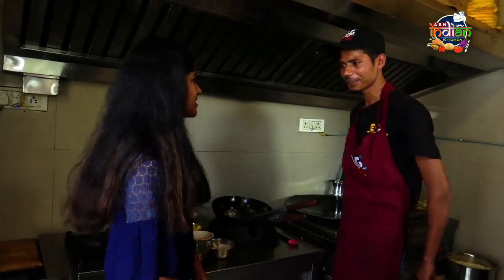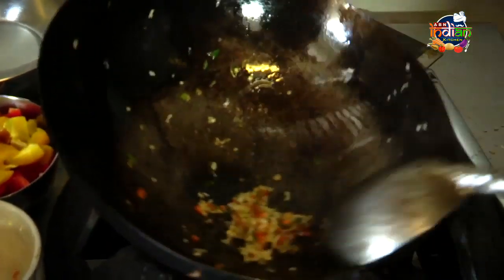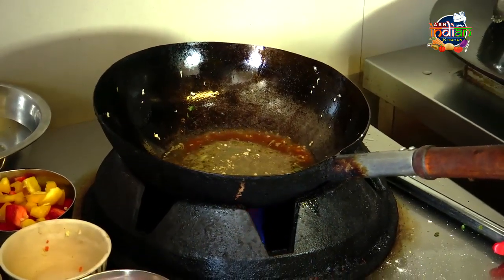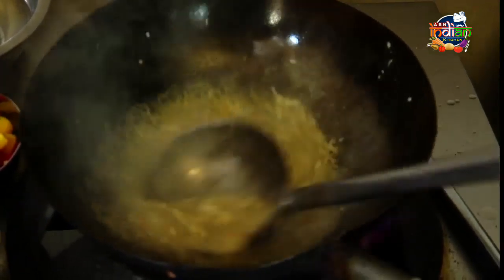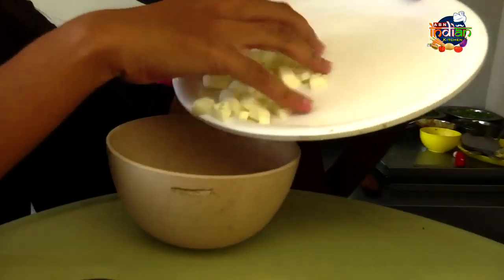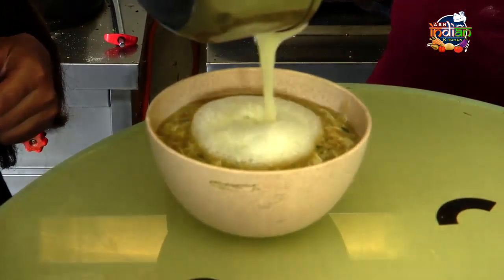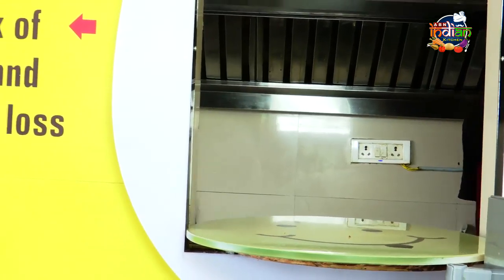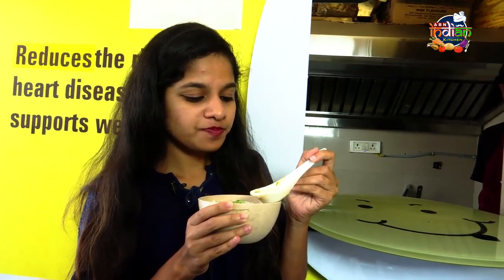ఎగ్ డ్రాప్ సూప్ | Egg Drop Soup Recipe | Egg Maniac Restaurant Specials | Indian Kitchen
Watch the Mouthwatering Recipes Of Indian Kitchen as we bring out new styles of Delicious Food For you.